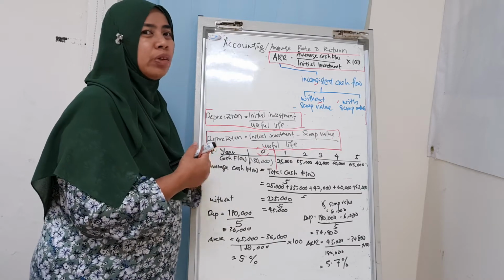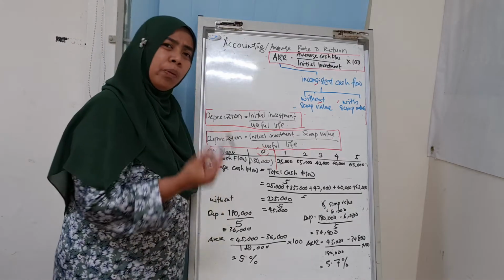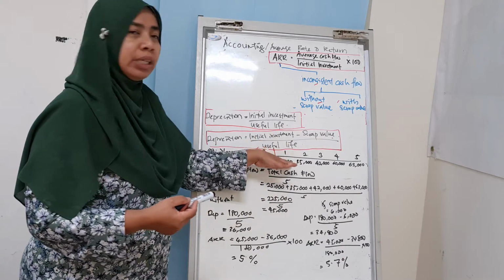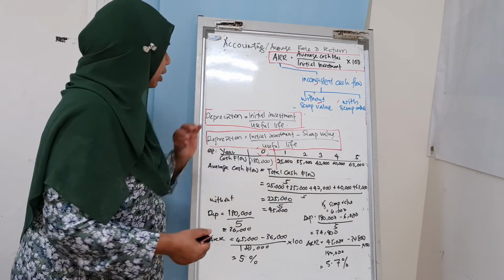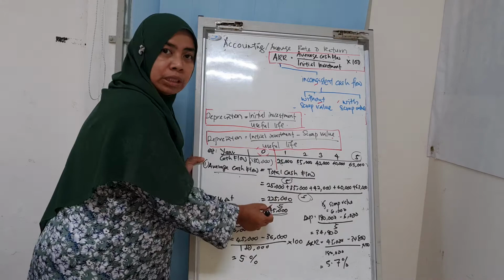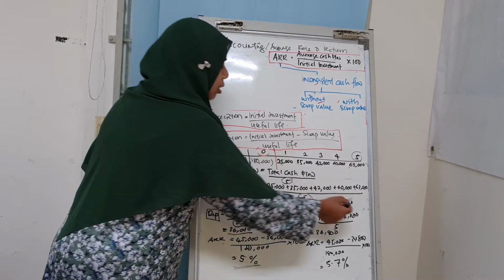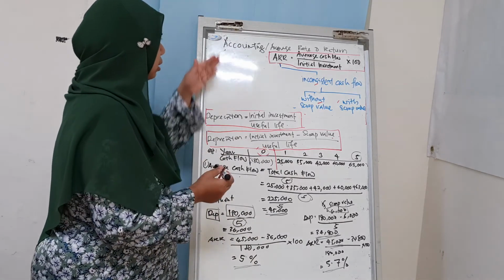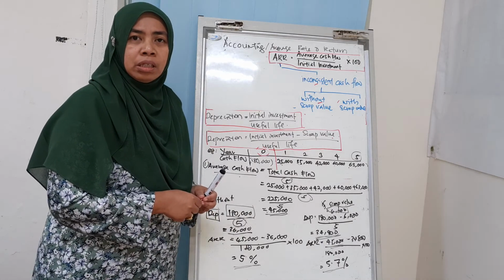Chapter 5_Project Evaluation_ARR_Part 4